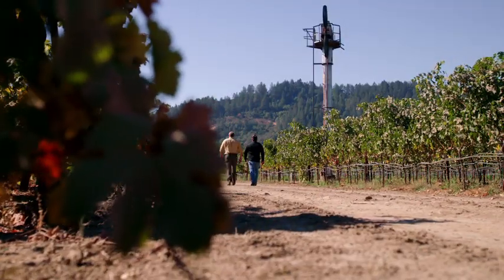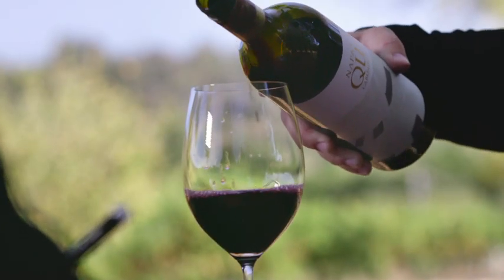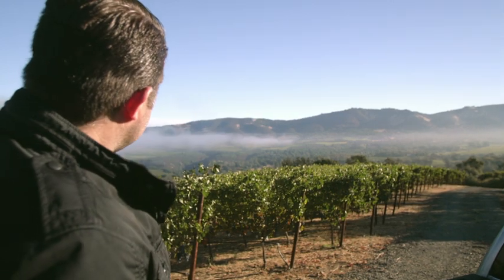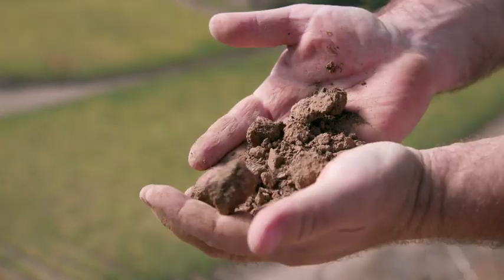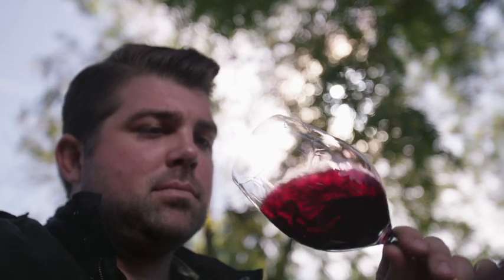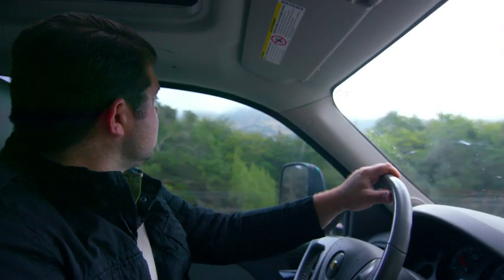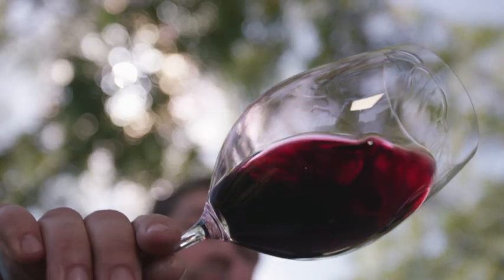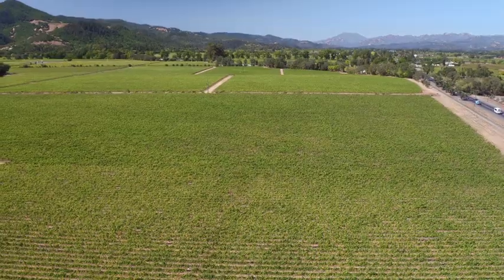QUILT: Winter Uncorked Shades of Red